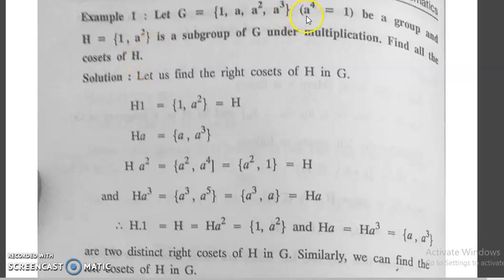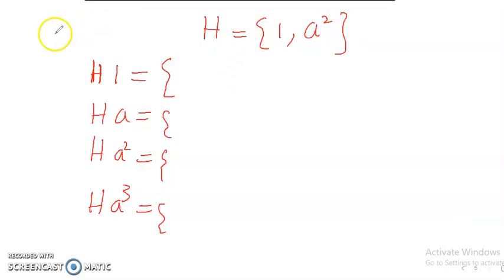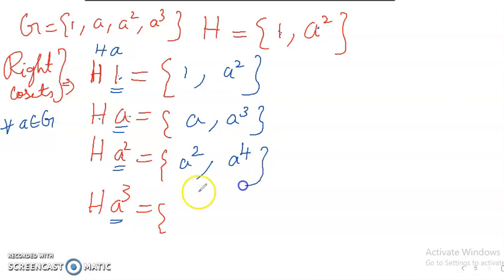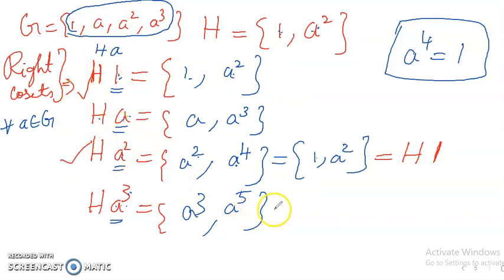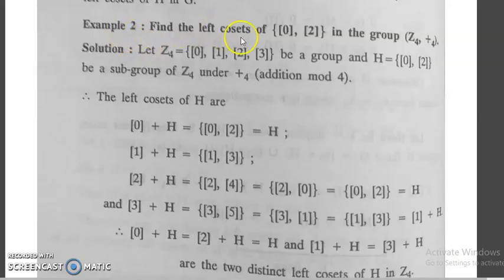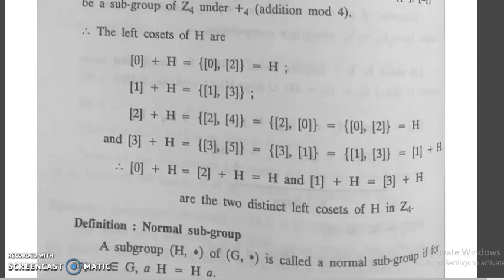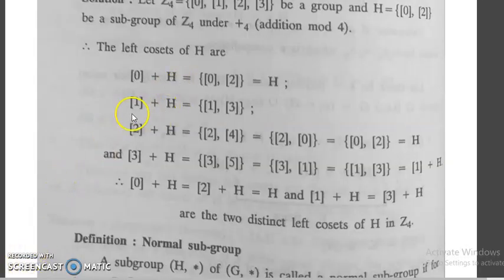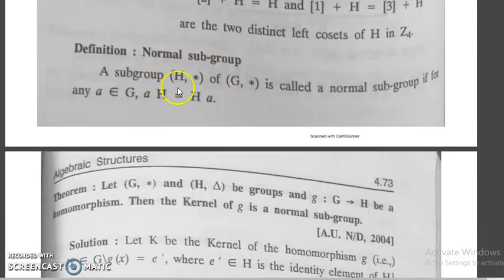Algebraic structures#coset Module 5-part 7 lecture#